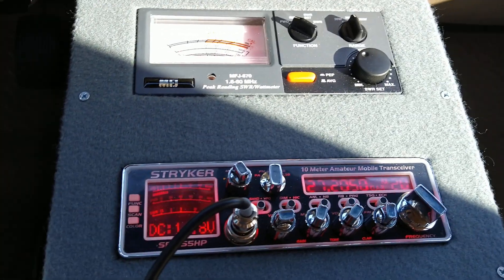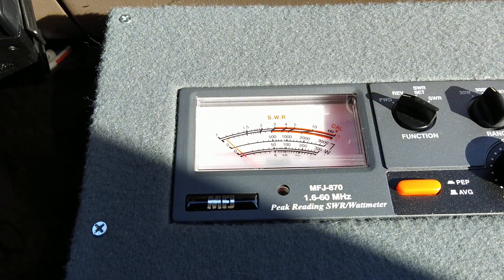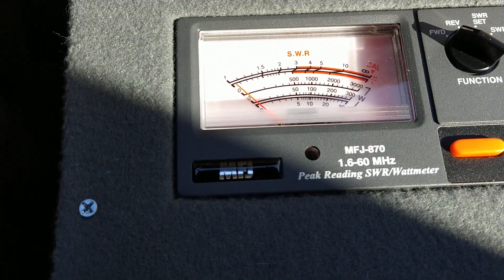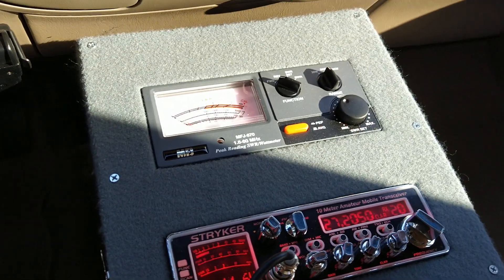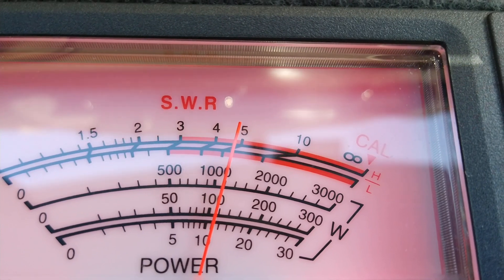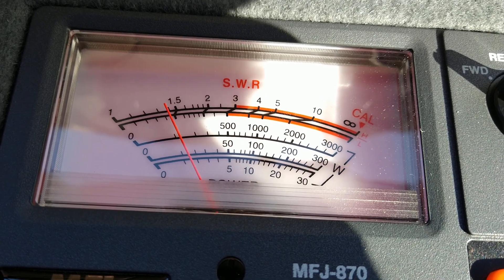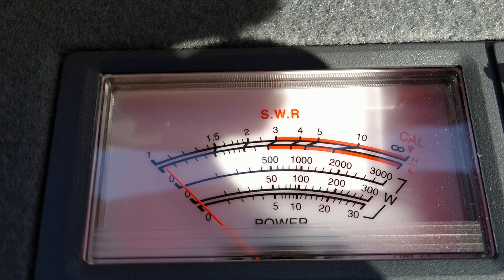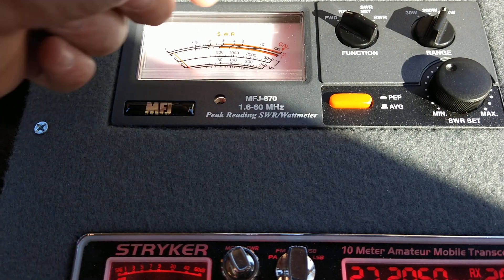Running amp, SWR, reflect, etc. What to believe?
This shows that every additional piece of equipment or jumper can change the readings on your radio and meter. I'm not worried about it as I know the antenna is tuned correctly. There's just a lot going on with the additional coax, meter, radio and amp.